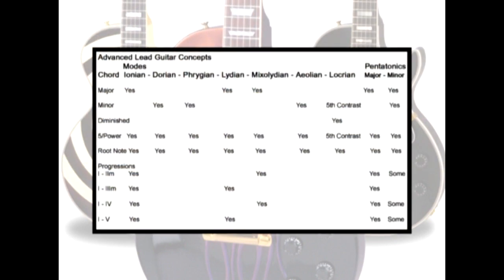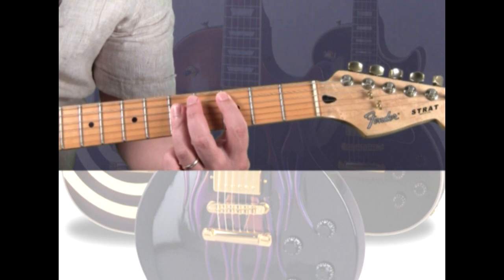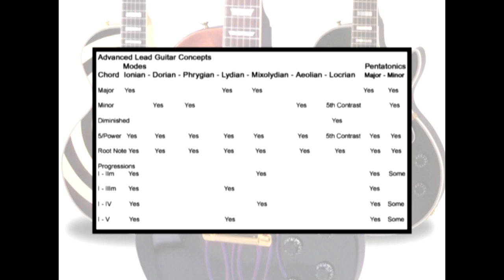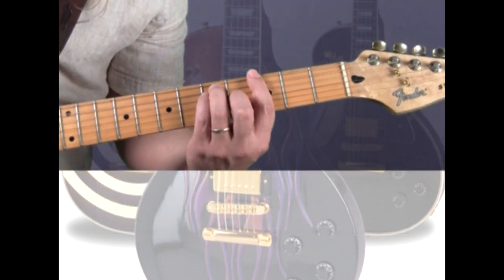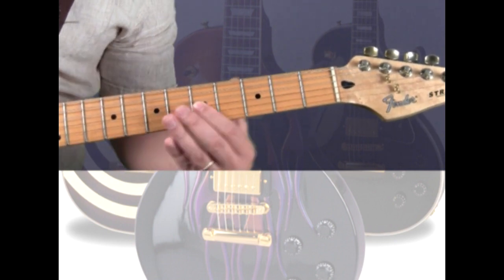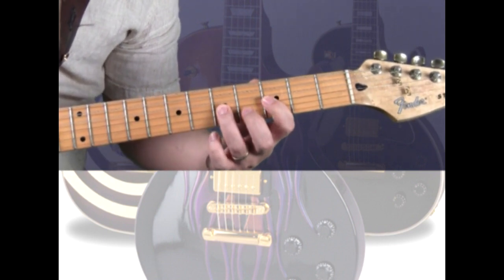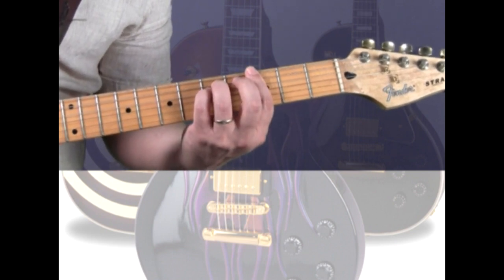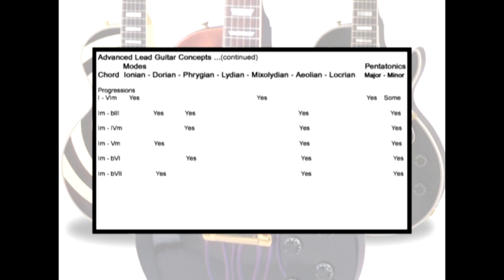EASY LEAD GUITAR episode 30 Scales and Modes Over Chord Progressions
Play like a True Lead Guitarist!
Learn beginner through advanced concepts such as...
The importance of the root note...
Techniques, tips and optimal fingering suggestions...
Playing over single and multiple chords...
Mixing in unconventional scales and modes...
Playing in key and “Crossing Over” to other keys with multiple major and minor scales, modes and key changes...
How to harmonize over unusual chord progressions...
Overall, giving you the ability to play any, and every note, in any position on the fretboard, over any given chord, background or progression!

Includes: Thorough descriptions and progressive practice tempos.
Understanding of Scale Degrees, and their importance when comparing, and/or combining different scales and modes for lead guitar solos.

Lead guitar formulas designed by author Marko "Coconut" Sternal, teaching you the most likely lead patterns to use, as well as alternatives which will give your lead guitar work a sharp edge and a noticeable contrast to the “average guitarist.”